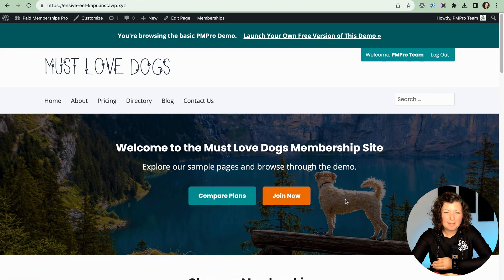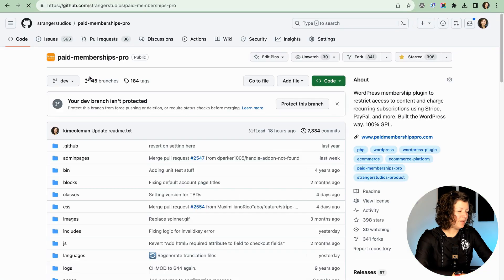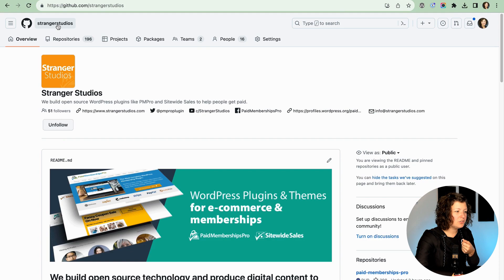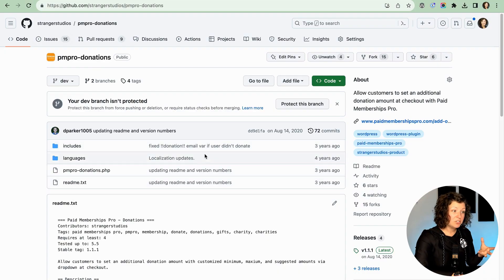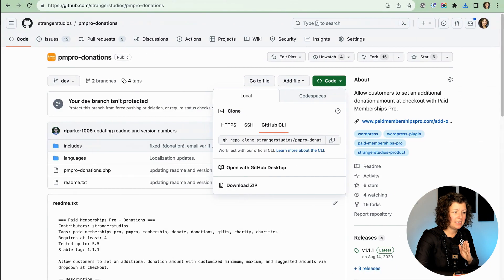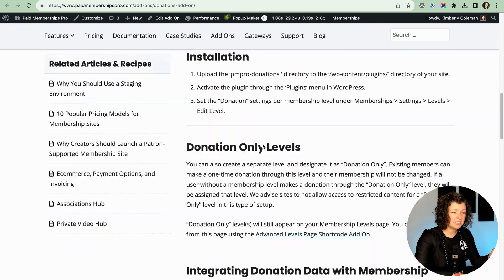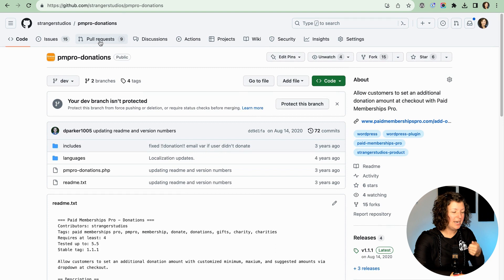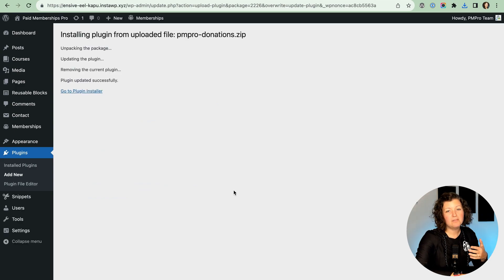Open Source Explained: How to Use the Paid Memberships Pro Plugin and Add Ons For Free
Discover the world of open source software with Kim Coleman, Co-Founder of Paid Memberships Pro. In this insightful tutorial, Kim breaks down the core tenets of open source, unveils the power of Paid Memberships Pro, and demonstrates how to utilize it for free via GitHub.

= Jump to: =
00:00 Intro
00:31 Open Source Software Platforms
01:13 GPL License Explained
01:50 WordPress Plugins Open Sourced
03:22 What is GitHub?
04:51 How to Contribute to an Open Source Projeect
05:34 Download and Upload Plugin
07:13 How to Keep Plugins Updated
08:29 Conclusion

= Useful Links =
Demo Paid Memberships Pro